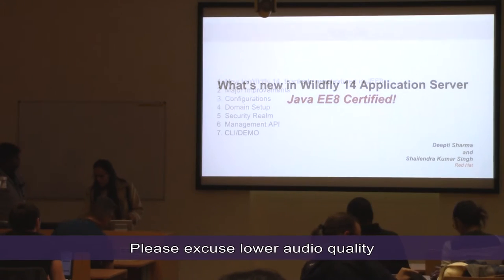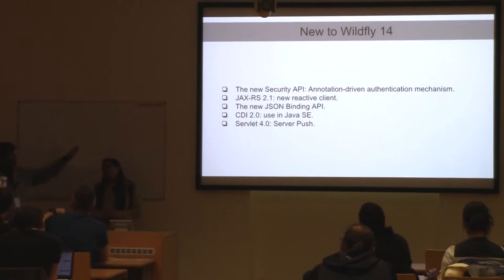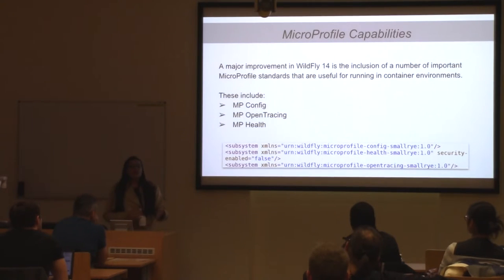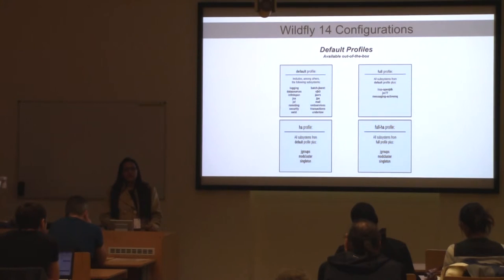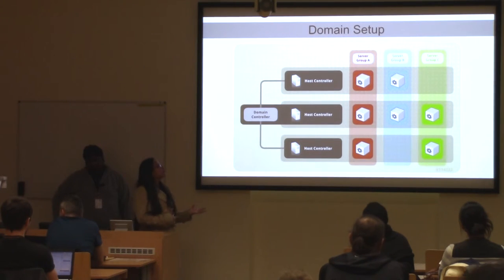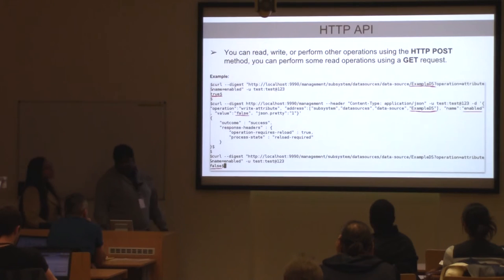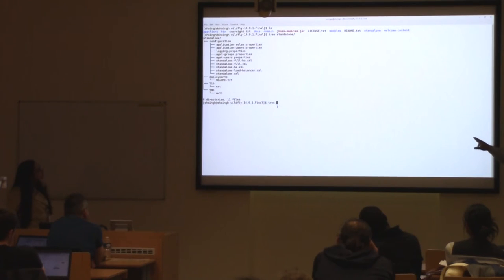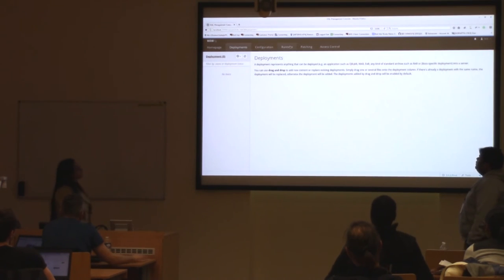G 202 25 Sharma Singh 2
Presentation name: Whats new in Wildfly 14 application server
Speakers: Deepti Sharma, Shailendra Kumar Singh
Description:  1. New features in JEE8
2. Major Improvements in Wildfly 14
3. Wildfly 14 Configurations
4. Domain Setup
5. Security Realm
6. Management API
7. CLI/DEMO